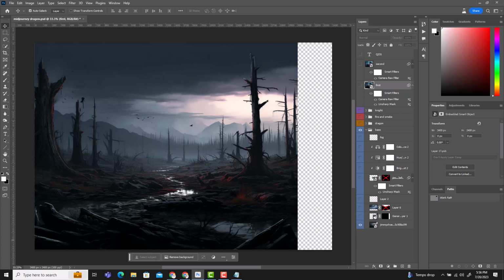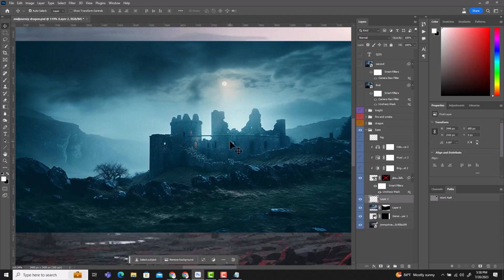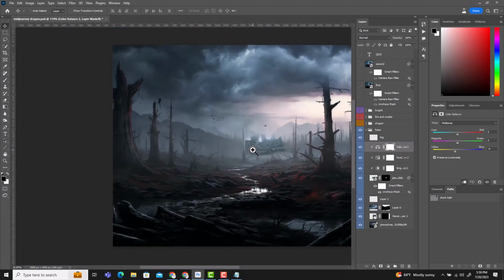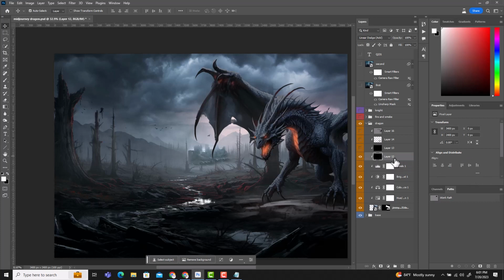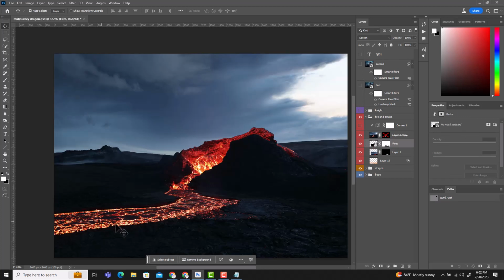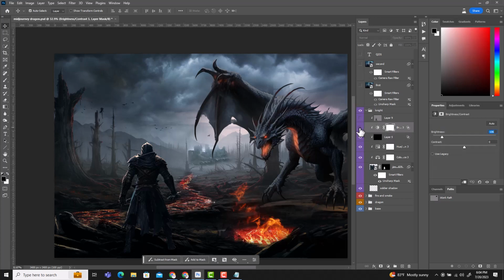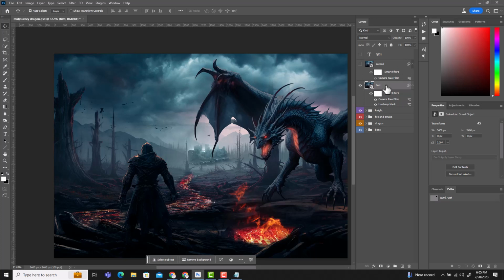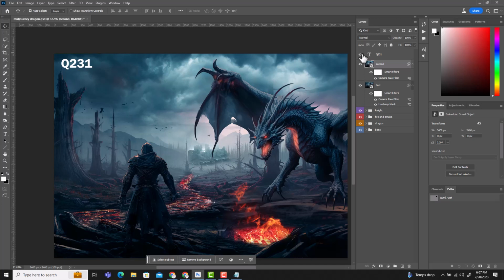Breaking the rules: When using AI art is cool for photomanipulations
In this tutorial, we'll be exploring what can be done with Adobe Photoshop when it comes to using artificial intelligence (AI) to create photo manipulations. By breaking the rules, we'll be able to create some really cool and unique art.

This Photoshop tutorial is a great way to learn about generative fill and how to use Adobe Photoshop to create fantasy art. By following along, you'll be able to create your own unique photo manipulations that will show off your creativity and skills!